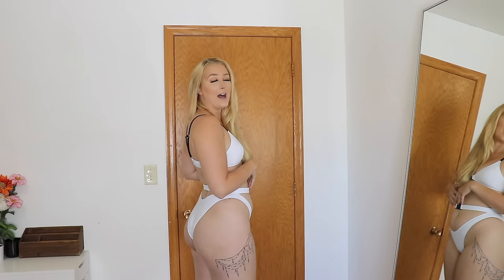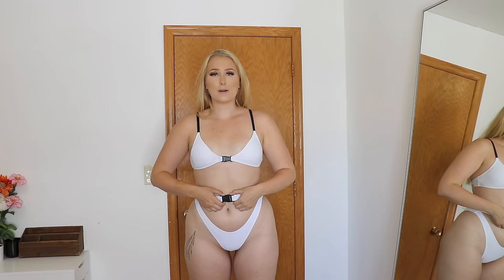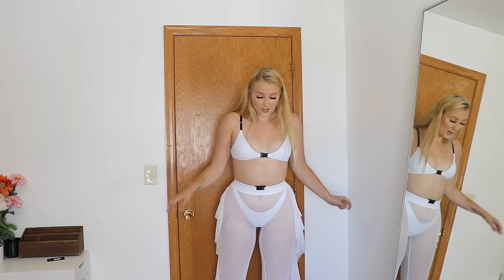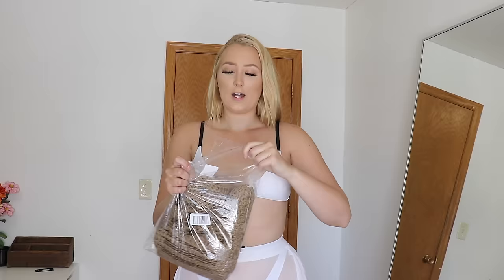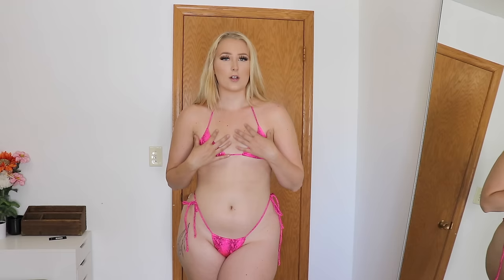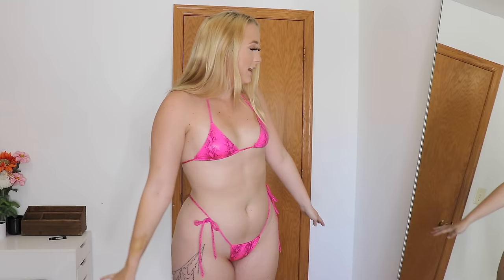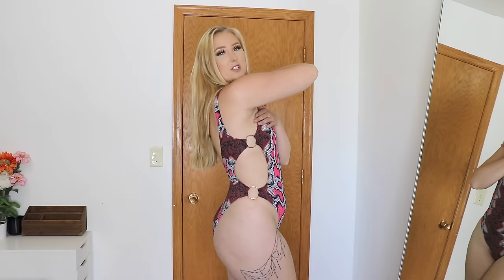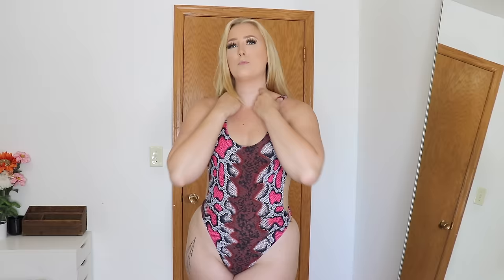FASHION NOVA SUMMER TRY ON | SWIMWEAR EDITION | Hannah Garske